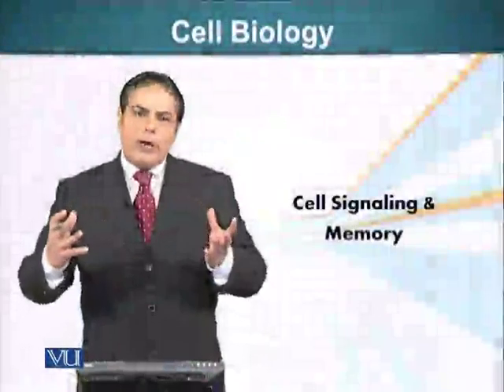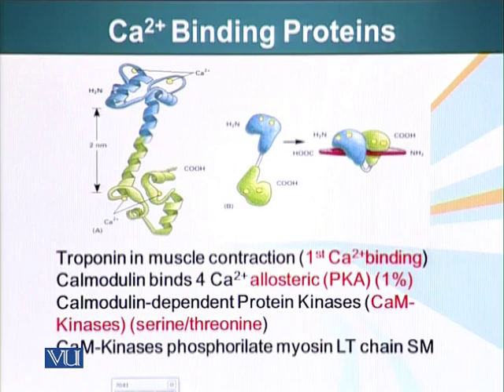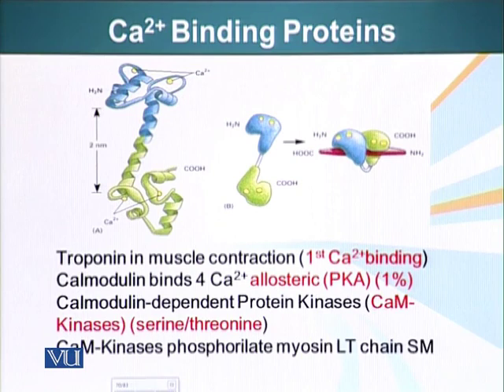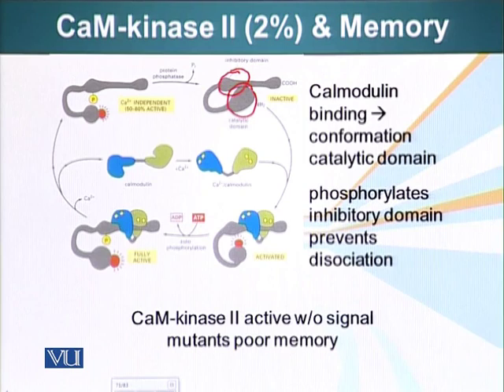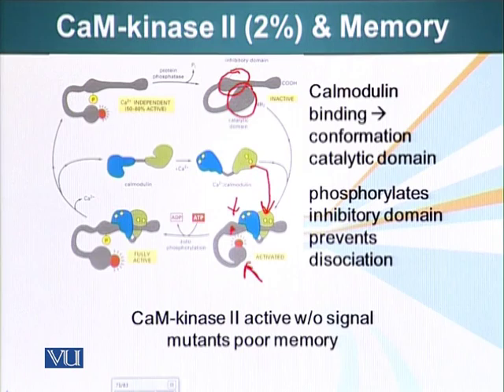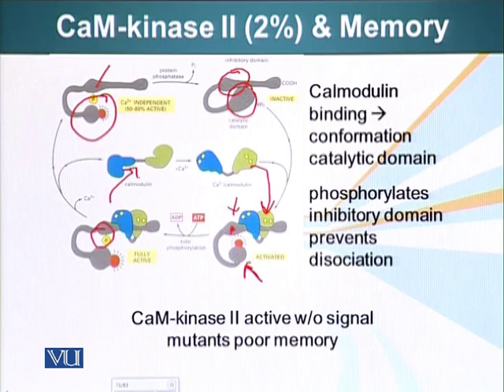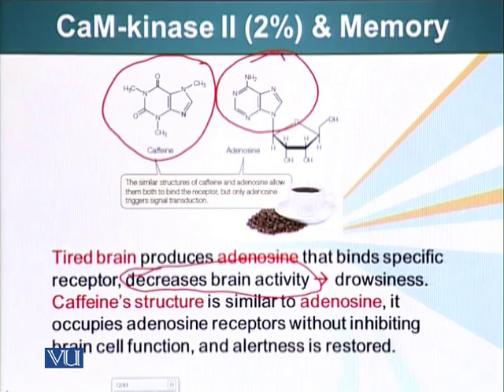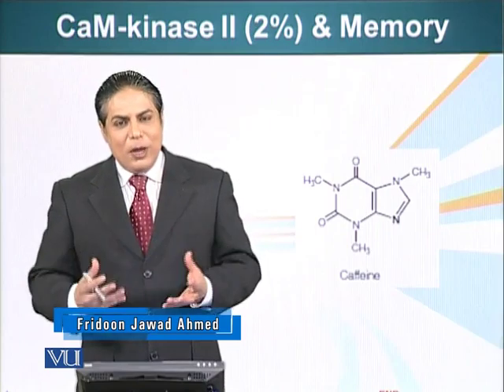BIO201_Topic109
Topic: 109